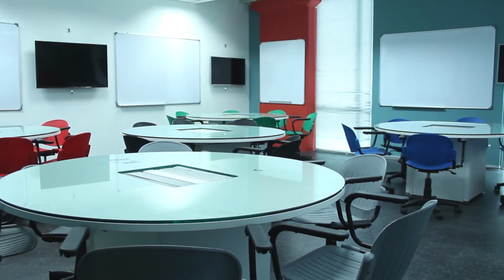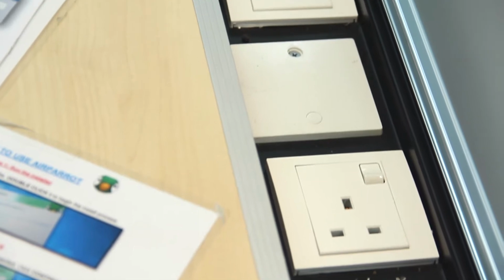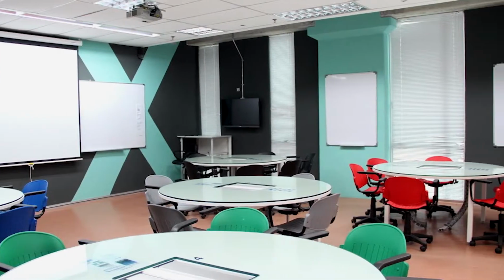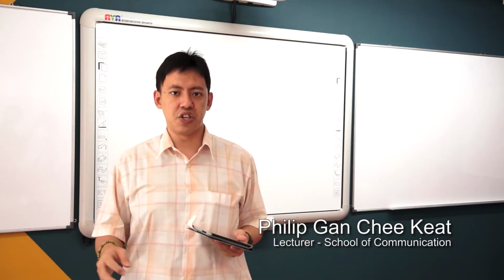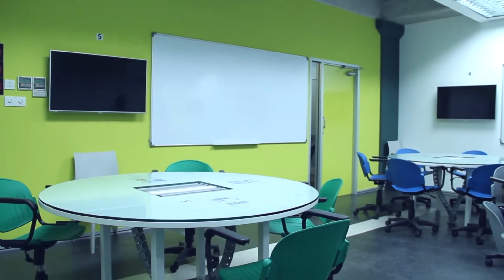Testimonial Video For X-Space